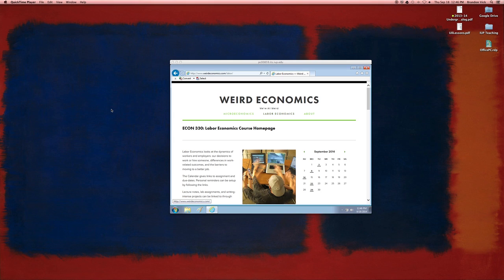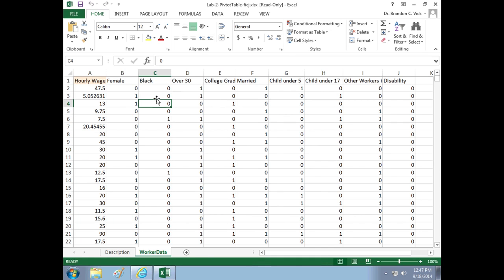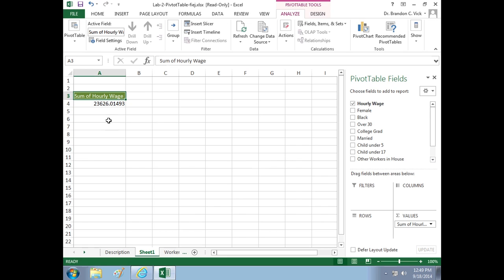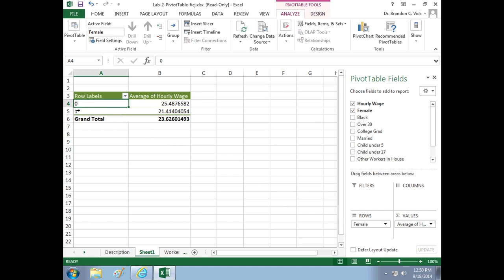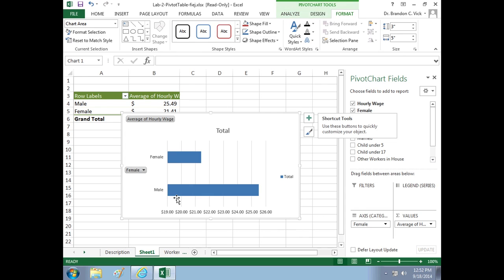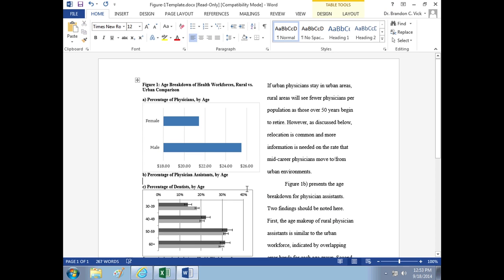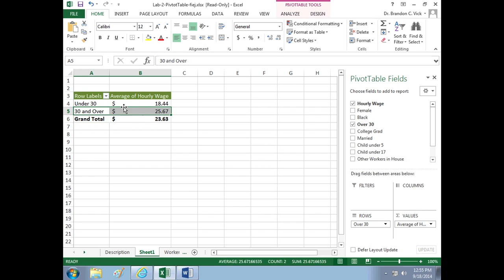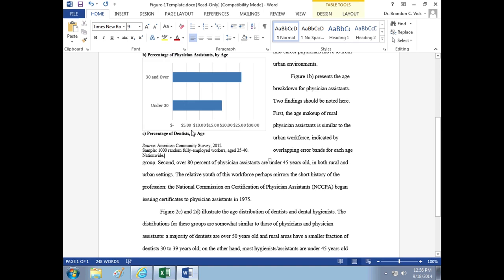PivotTables and PivotCharts in Excel for Lab 2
Brandon Vick, PhD
Indiana University of Pennsylvania,
2014